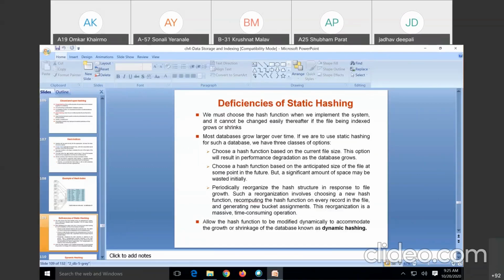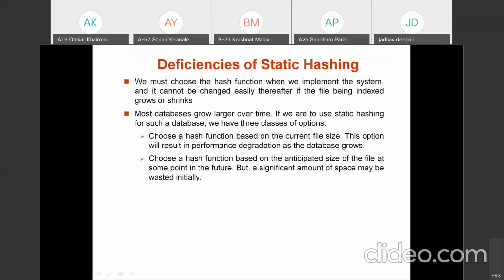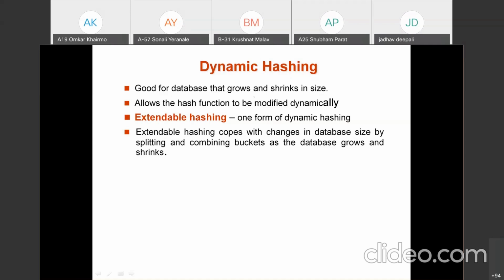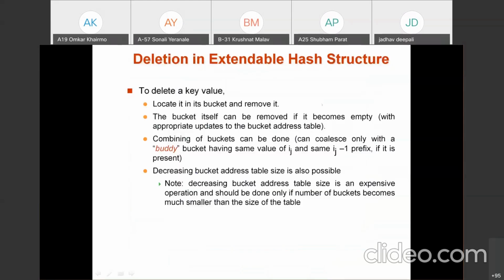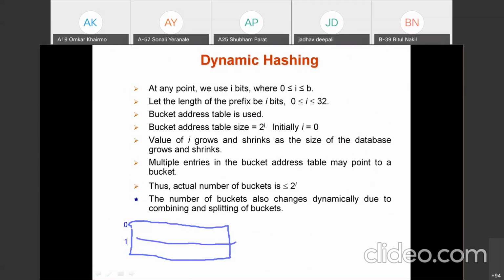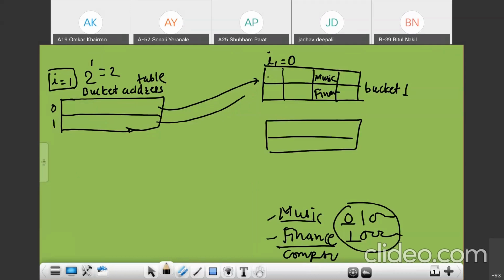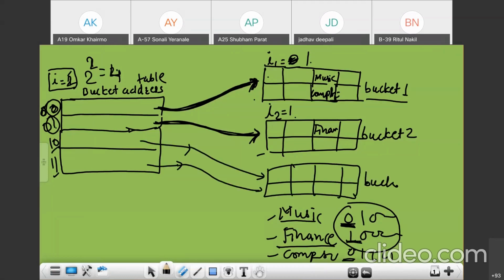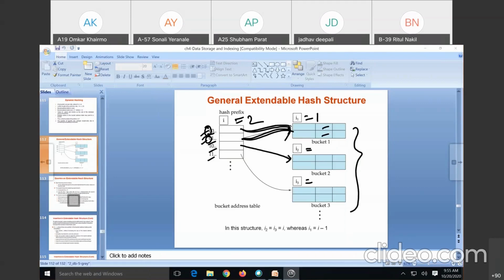Lecture 30 - Database Engineering - Dynamic Hashing(Extendable Hashing) Part 1 - Deepali Jaadhav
Dynamic Hashing(Extendable Hashing) Part 1